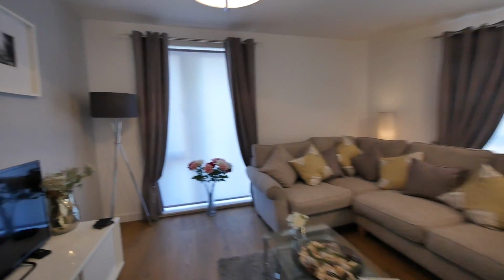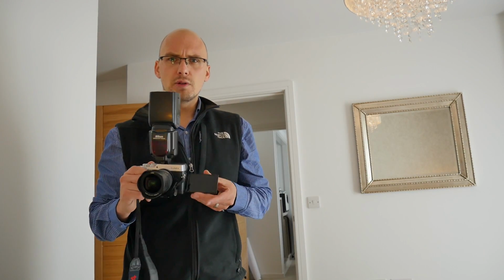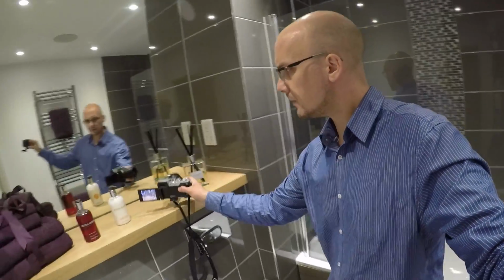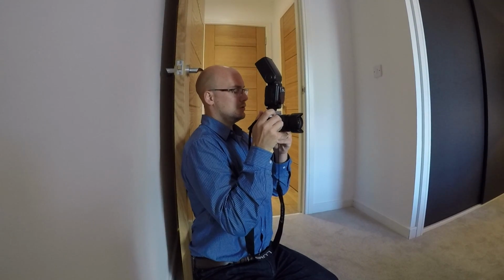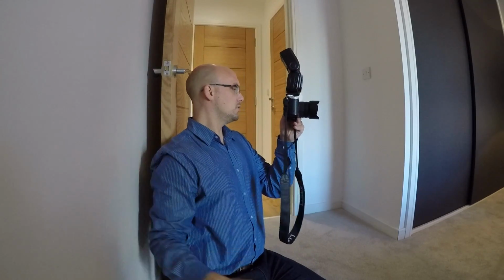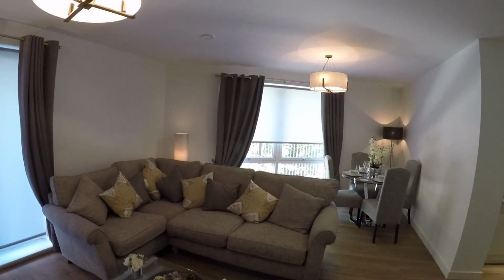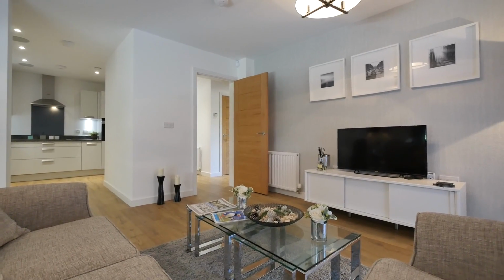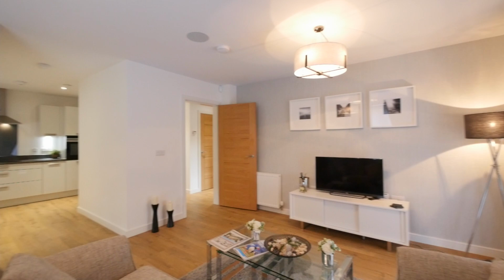Real estate Photoshoot walk through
My Top Recommended Camera Gear -,

PHOTOGRAPHY CLOTHING
Point and destroy clothing